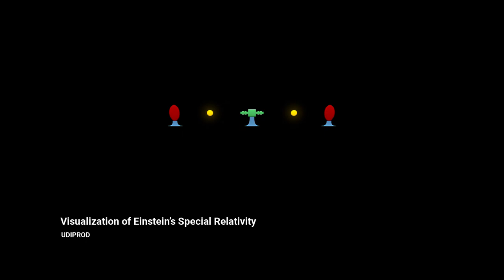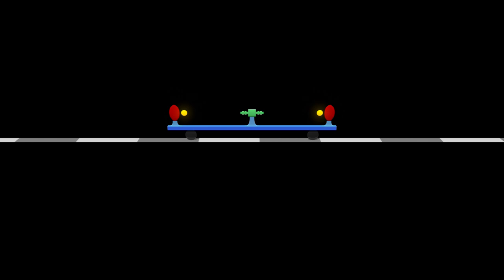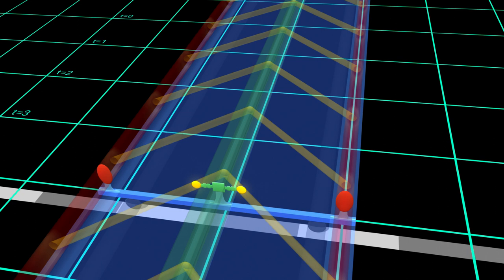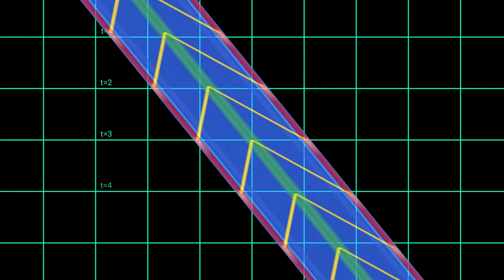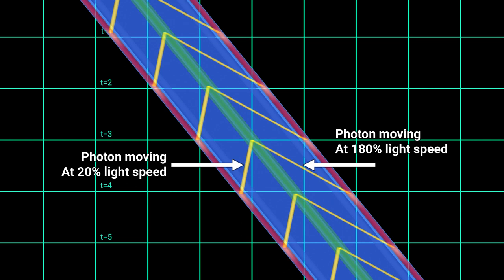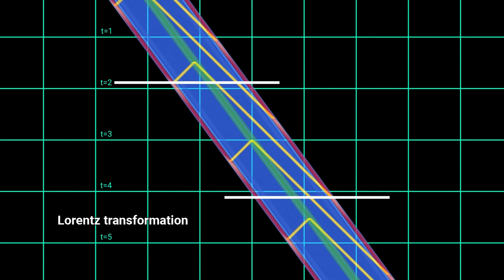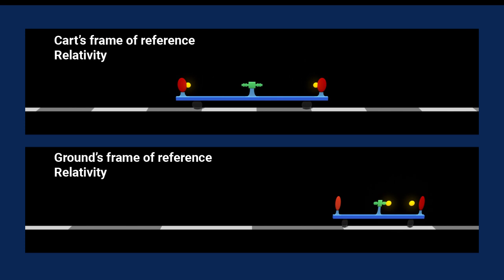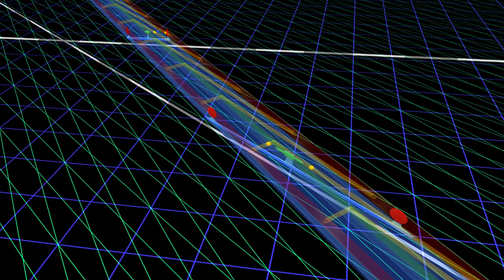Visualization of Einstein's special relativity [HD]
This is a remake of my video from 2008, rendered in HD, with narration and  minor changes.

This video demonstrates the effects of Einstein's special relativity on objects that move at high velocities due to the Lorentz transformation.

The Lorentz transformation was already known a few years before relativity, but mostly in attempts to justify the classical conception of Ether and absolute space.

The theory of relativity was created based on two principle:
* The principle of relativity: there's no absolute space, and physics works equally correct for different observers.
* Light speed is a fundamental property of physics.
From these two the Lorentz transformation follows as the only possible transformation.

The video shows a 3-dimensional view containing 2 dimensions of space and one dimension of time.